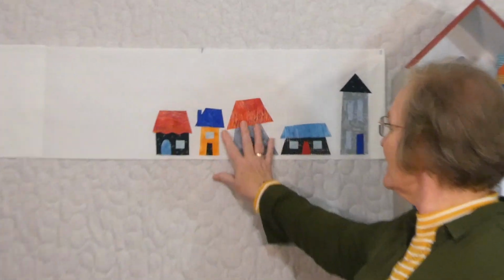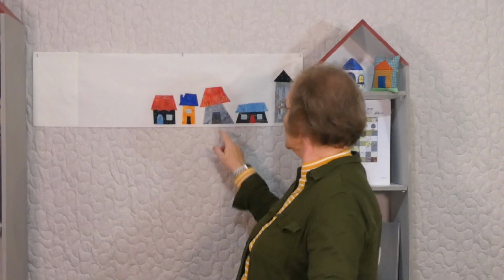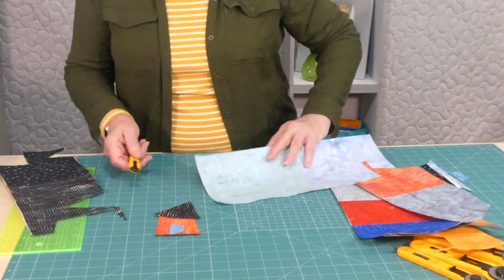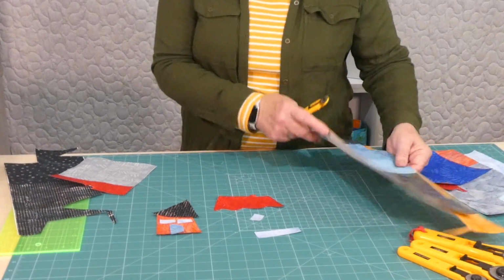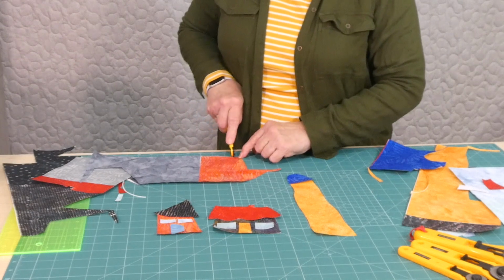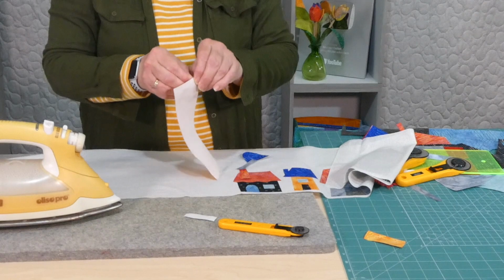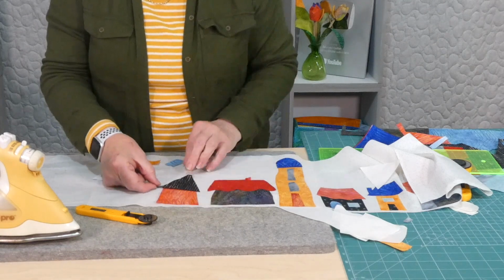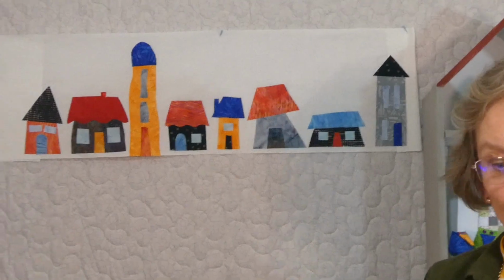Fun Time Idea for Free Wheelin' fusible houses - Quilting Tips & Techniques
This video shows an idea for using up some leftover fabrics with fusible web to make some free form wonky houses. A great way to use up some leftovers and be a little creative with the houses! So much fun to play!